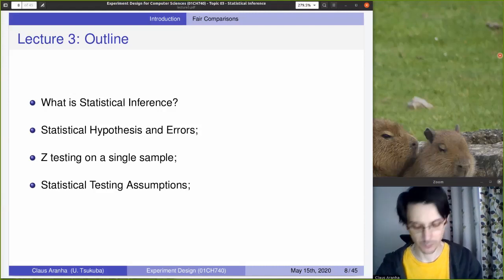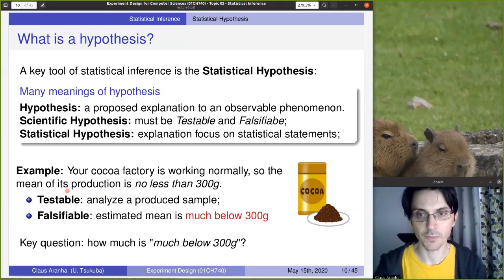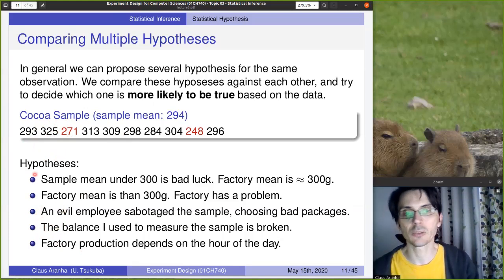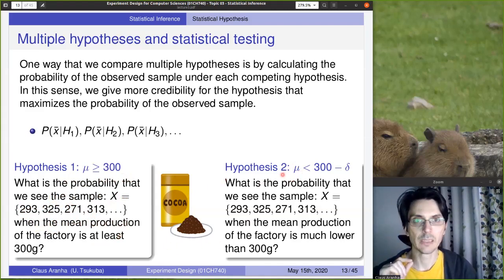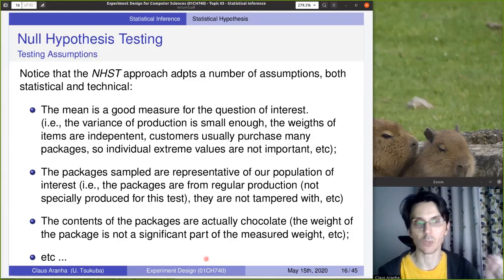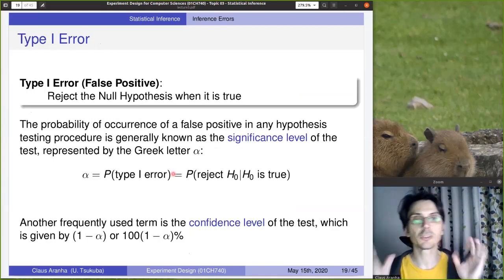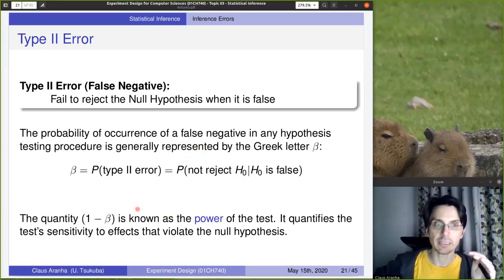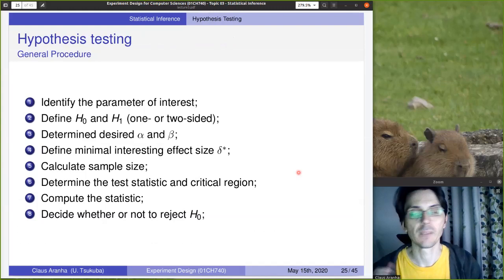Experiment Design for Computer Science, Lecture 3, Part 2: Statistical Inference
This video lecture is part of the "Experiment Design for Computer Science" course, a course in the Computer Science in English program at the University of Tsukuba.